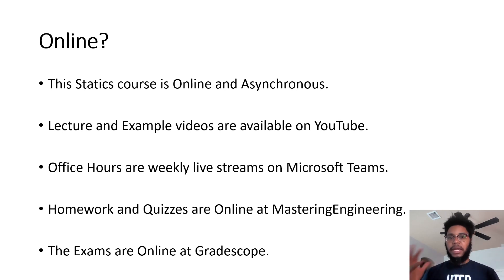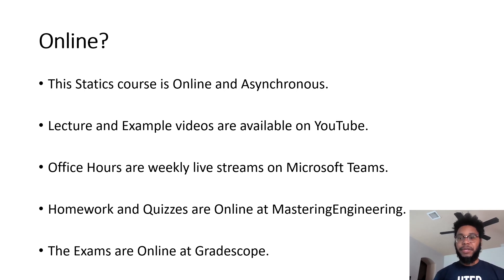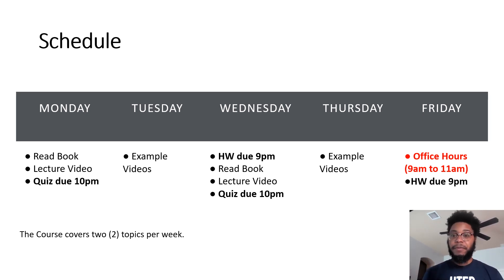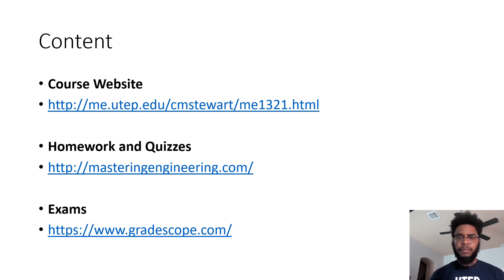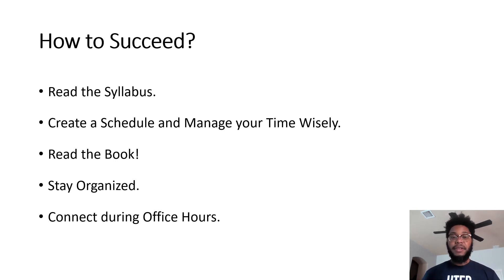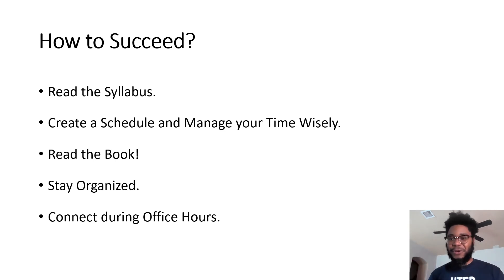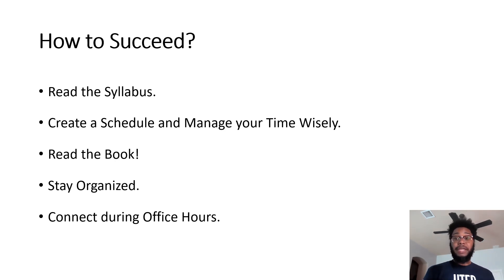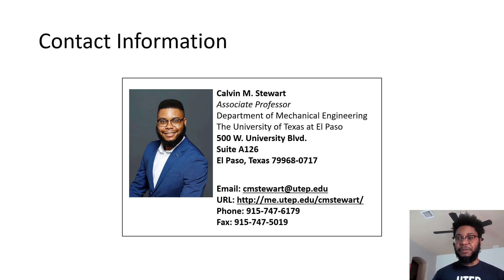Getting Started with Statics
Covers the course format, schedule, content, and how to succeed.